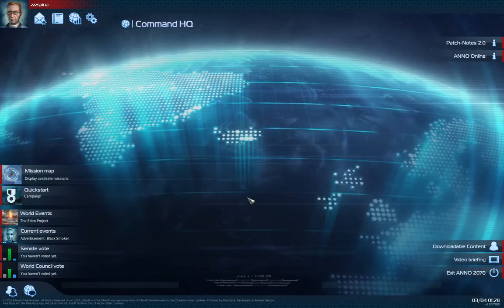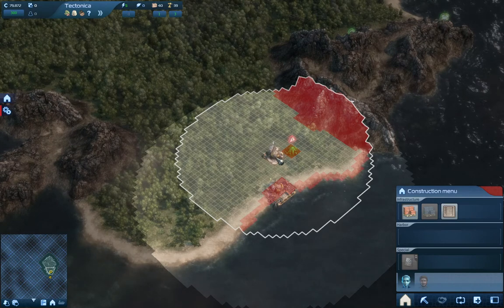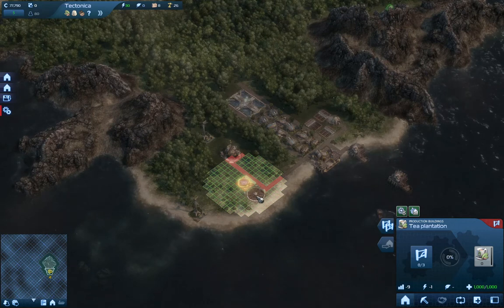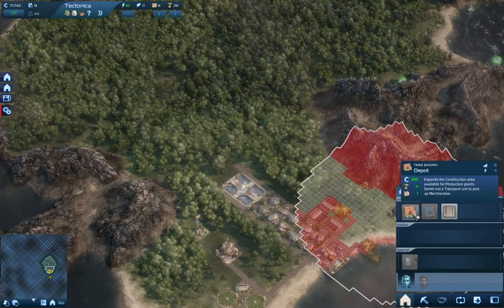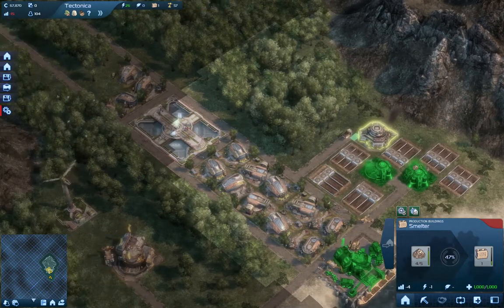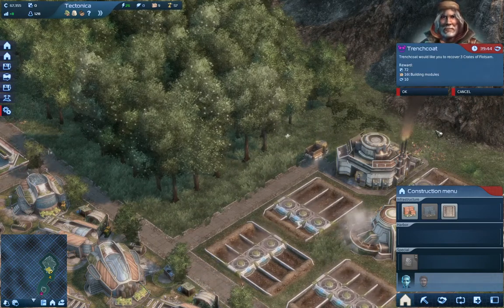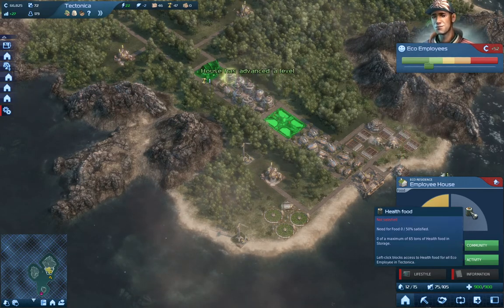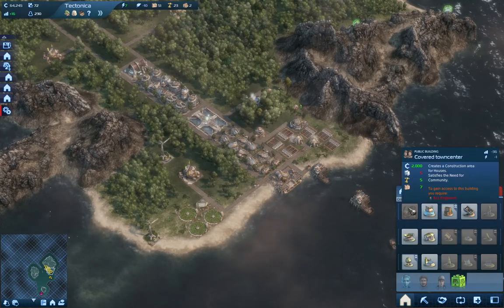ANNO 2070 001 starting up a new game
Today we set up a new game. population, food and drink and  entertainment This will be the longest video of the ANNO 2070 series as I want to keep the videos about 30 min's long.